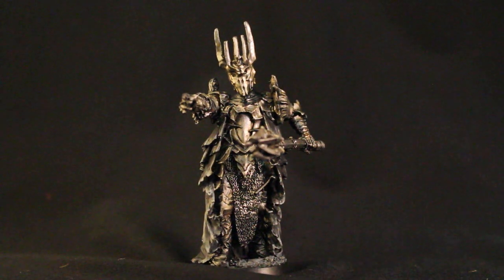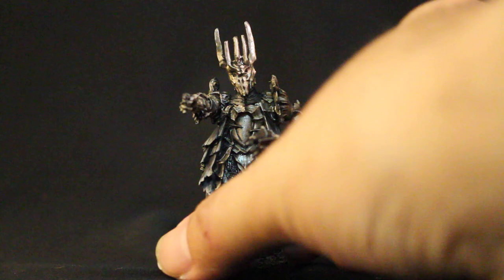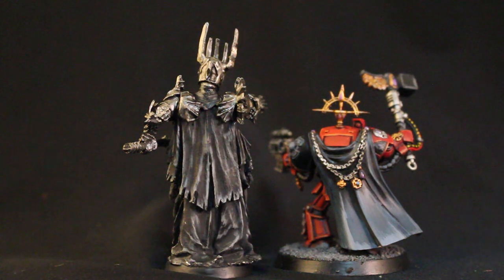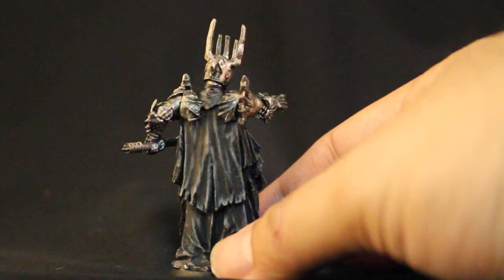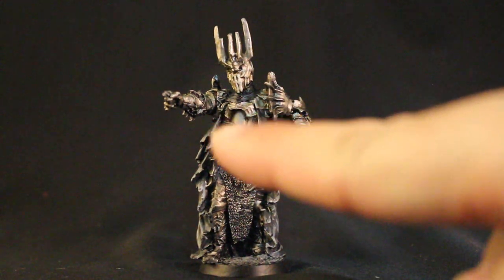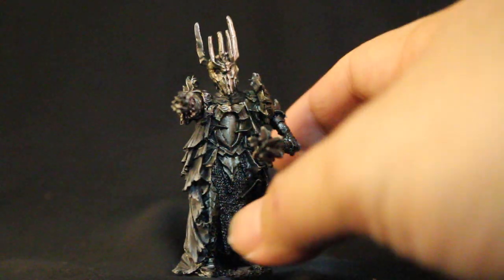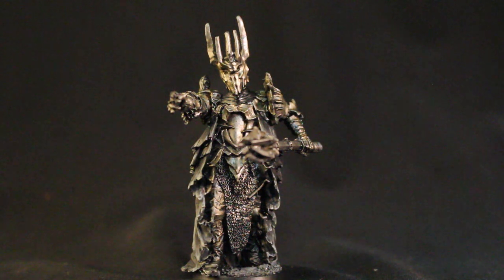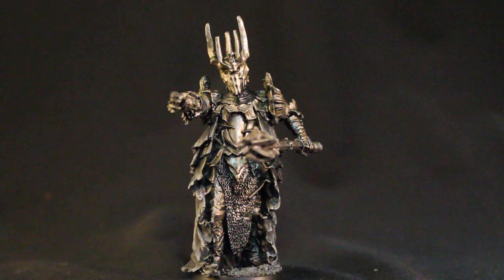The Dark Lord Sauron SHOWCASE